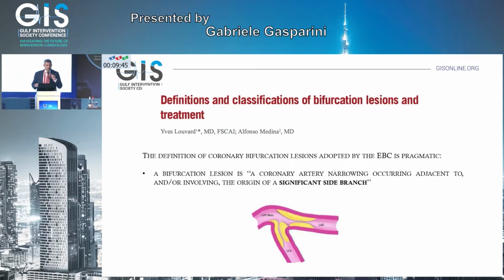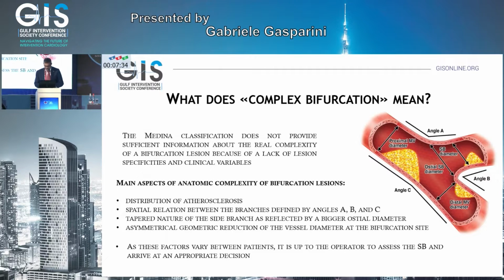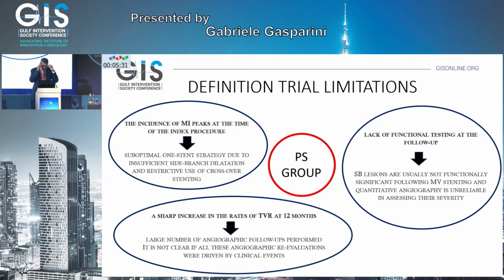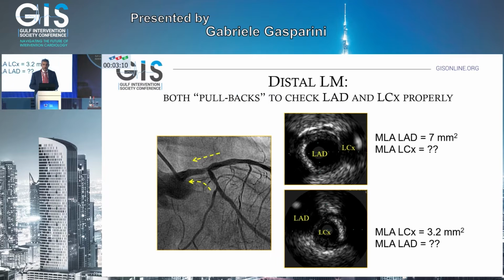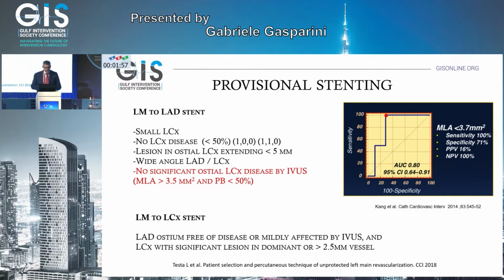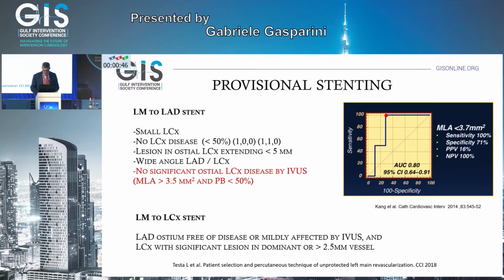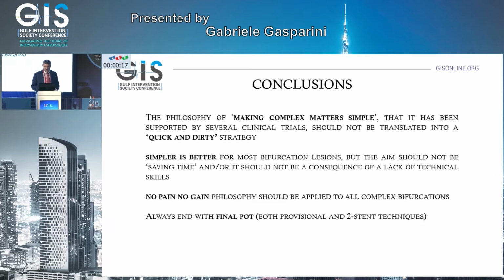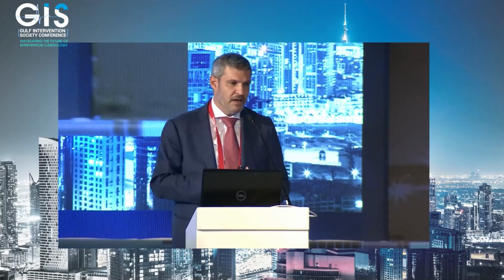16 Gabriele Gasparini Provisional Stenting vs Double Stenting in Bifurcation Lesions